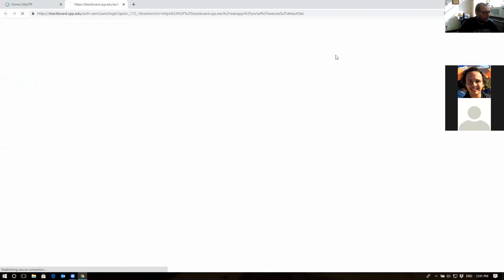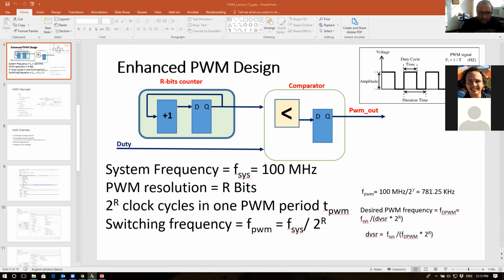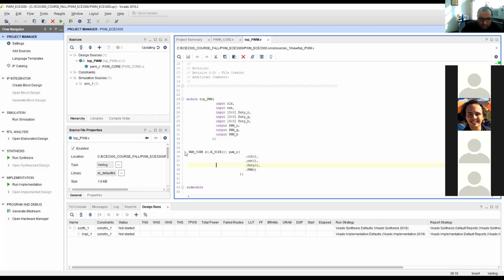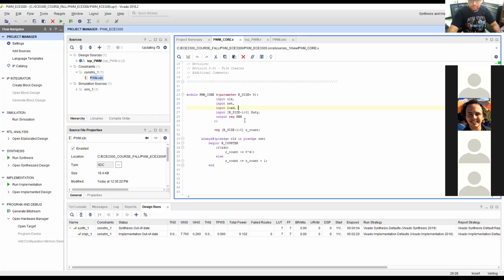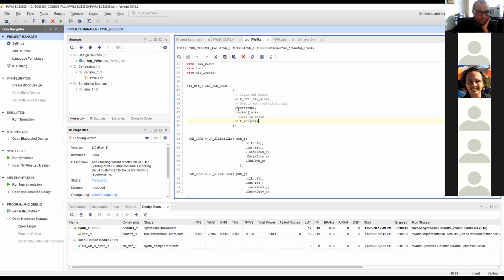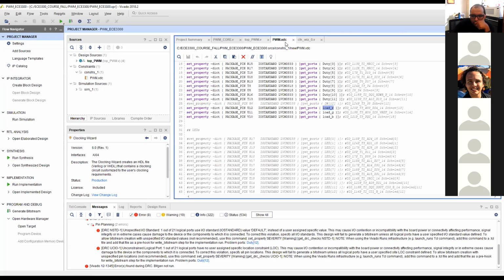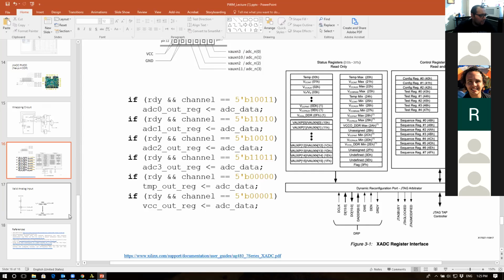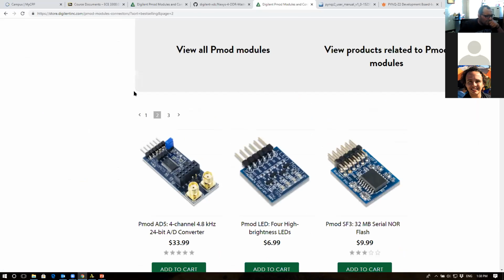ECE3300: PWM & (XADC introduction )